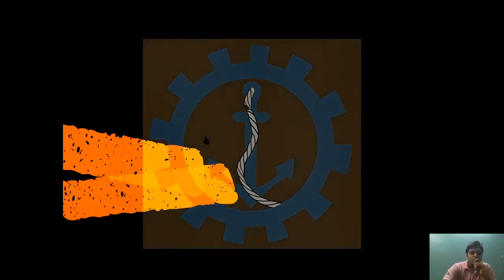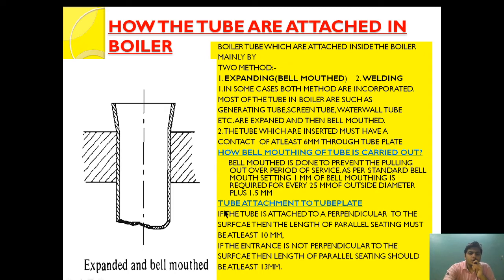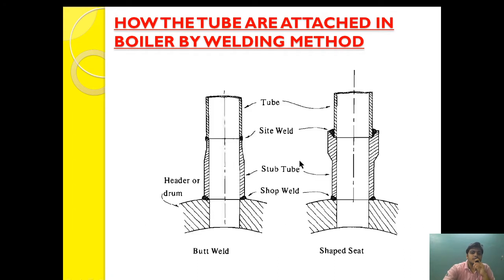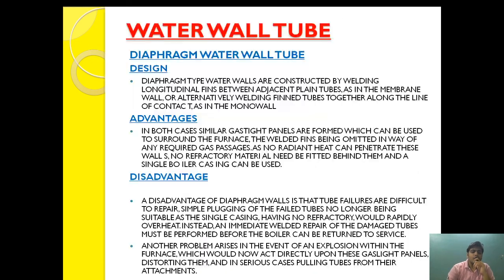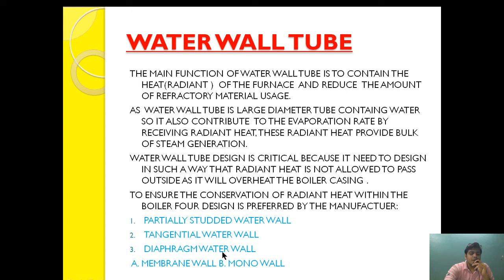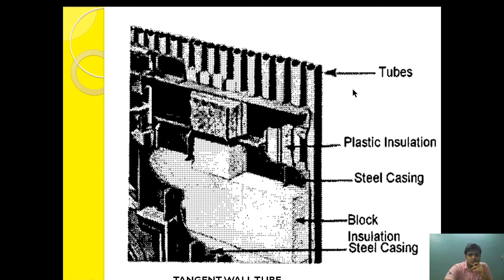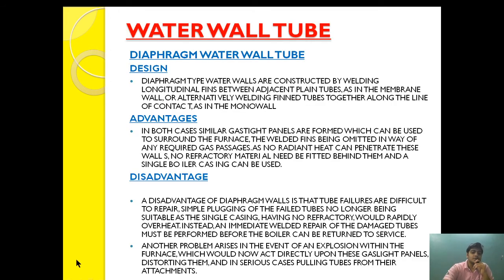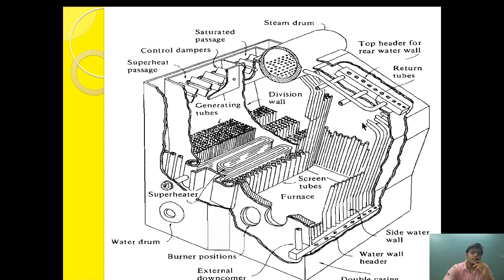WATER WALL TUBE|TYPES OF WATER WALL TUBE|TUBE ATTACHMENT|BELL MOUTHING|(PART-3)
WHAT IS MEMBRANE WALL TUBE| MONO WALL TUBE| DIAPHRAGM WATER WALL TUBE|STUDDED WATER WALL TUBE|TANGENTIAL WATER WALL TUBE|HOW TUBE ARE ATTACHED| HOW BELL MOUTHING AND WELDING METHOD|